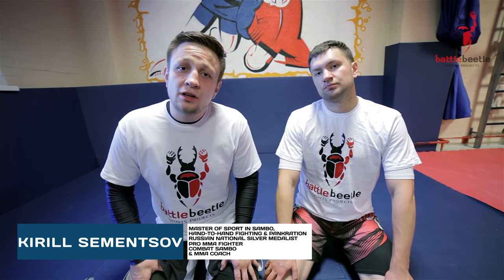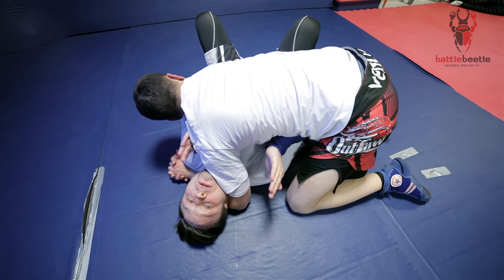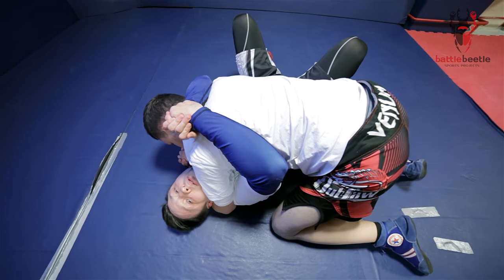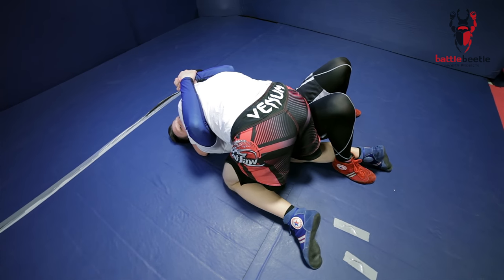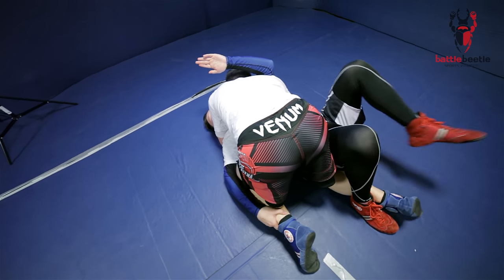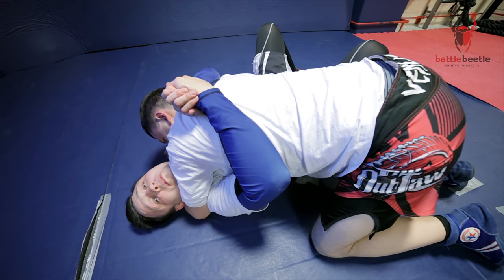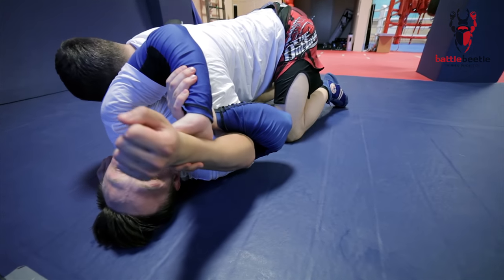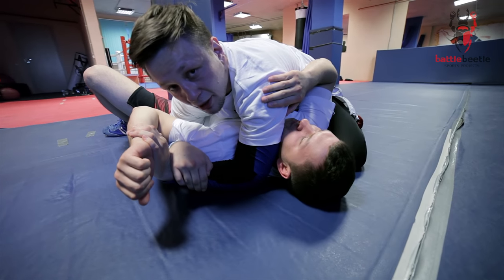SIDE CONTROL ESCAPE COMBINATION - BATTLE BEETLE TUTORIAL # 16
In this video instructional we will show 2 tricky side control escapes that work in combination with each other. Check it!